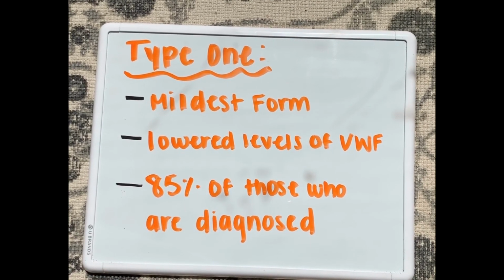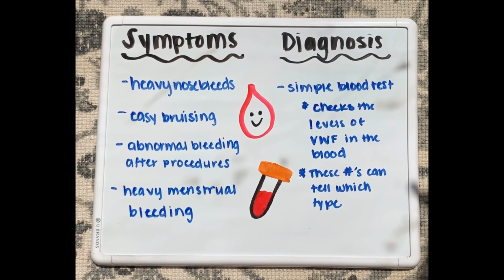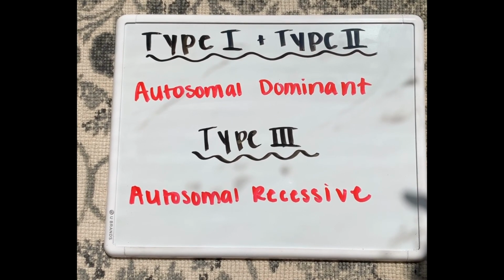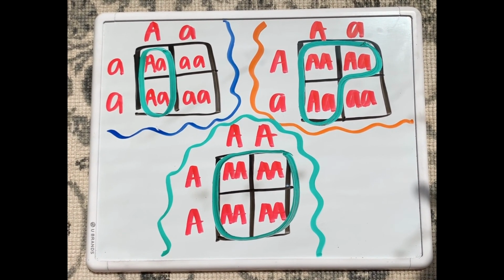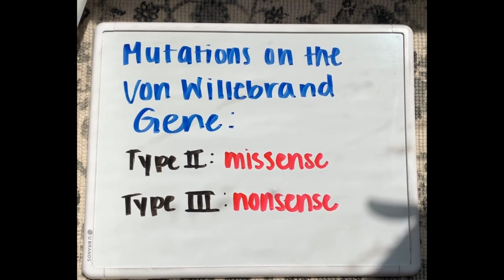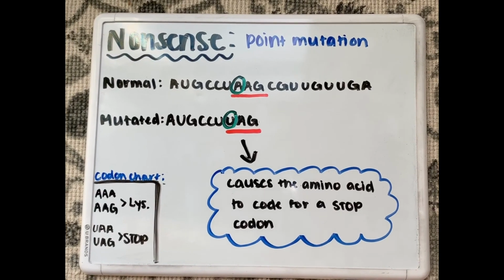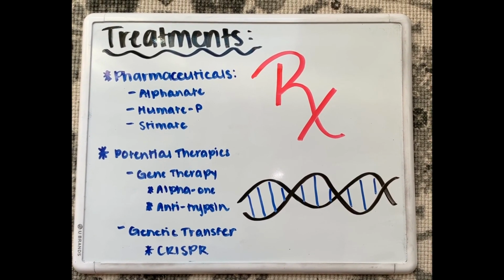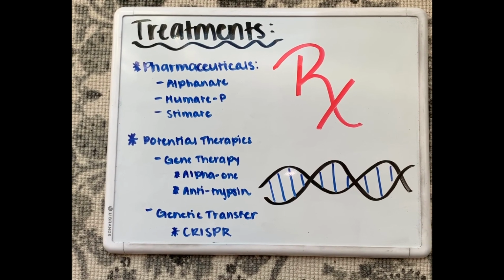Von Willebrand Disease Honors Project